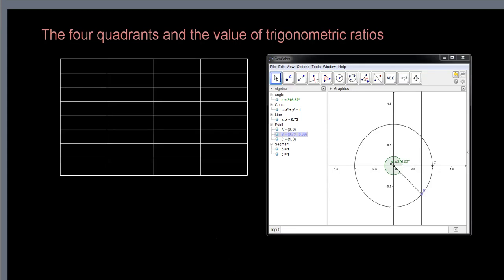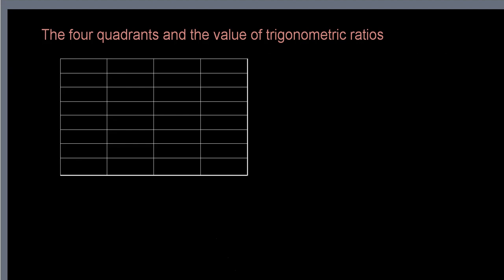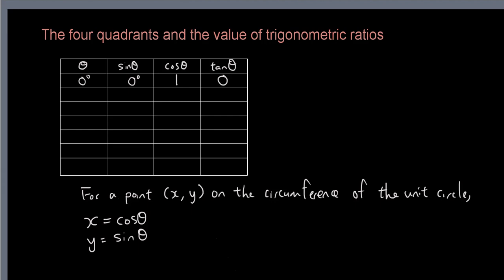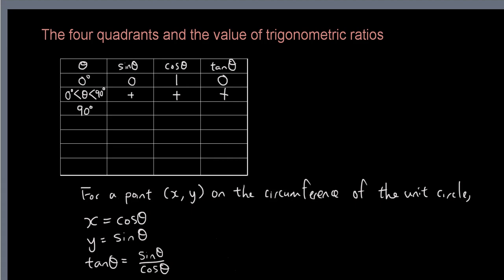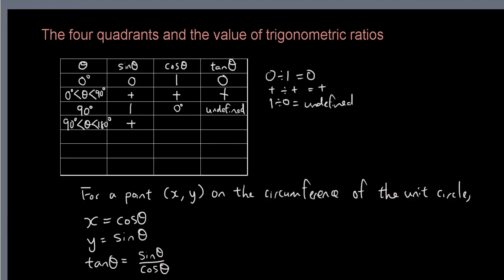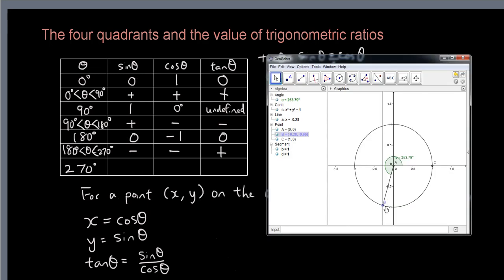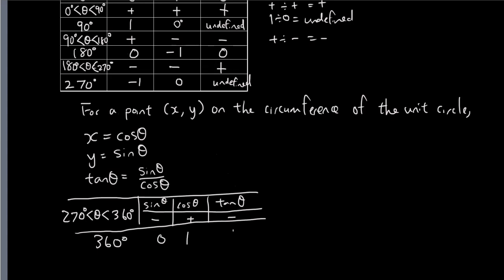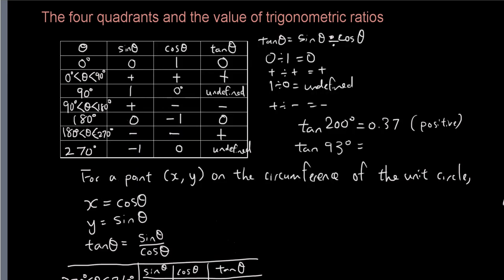Trigonometry lesson 11 - The four quadrants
In this lesson we discuss the differences in the sign and values of sine, cosine and tangent theta in the four quadrants. Quadrant 1 is from 0 to 90 degrees, quadrant 2 is between 90 to 180, quadrant 3 is between 180 to 270 degrees and quadrant 4 is between 270 to 360 degrees. Remember 360 degrees is the same as 0 degrees (a whole revolution brings us back to the original point).